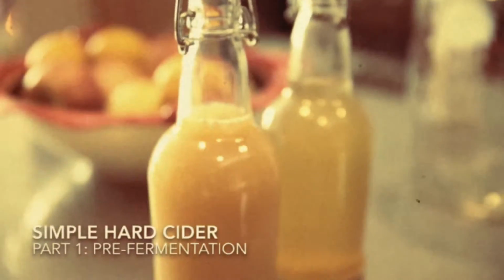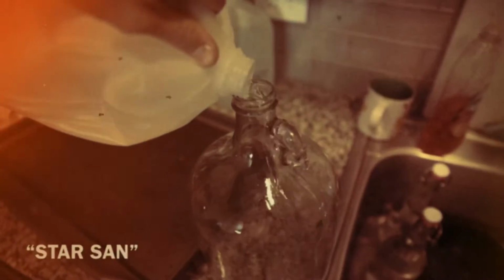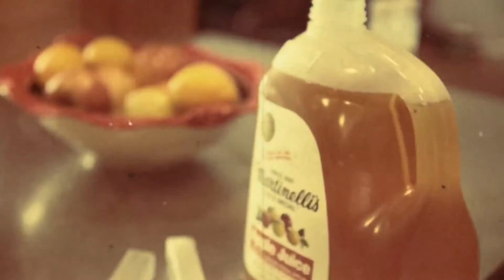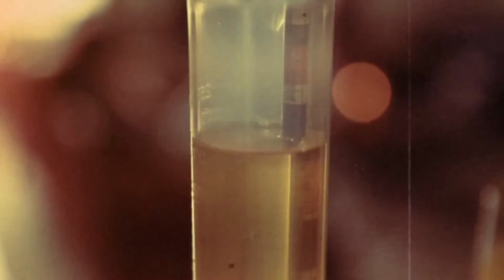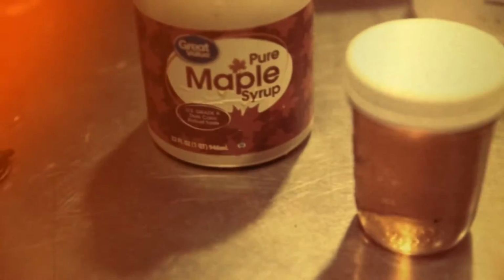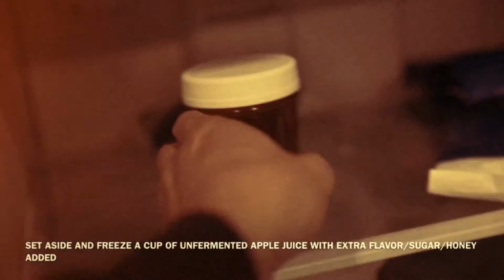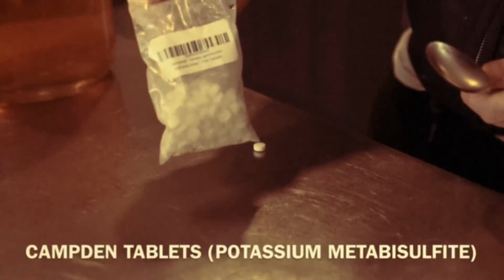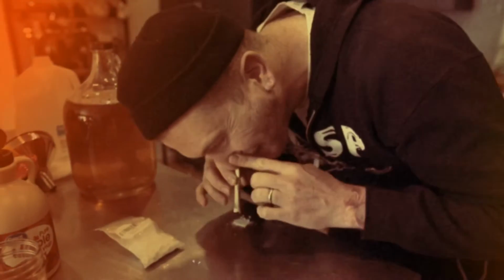Johnny Does Hard Cider. Part One: Pre-fermentation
Johnny shares a recipe for hard apple cider. It’s not the best recipe but it’s also not the worst. Keep reading for instructions and ingredients. After the initial supplies, it costs aprox $10-$12 to make 1 gallon of hard apple cider. You might get that cost even lower if you have your own apples (though labor will of course increase)

SUPPLIES NEEDED:
-1 Gal 100% Apple Juice (not from concentrate) or 20lbs of apples to crush and make a gallon of your own.
-Campden Tablet (potassium metabisulfate)
-Hydrometer and beaker (you don't need these unless you want to know the ABV%)
-Glass car boy ("Market 365" or whole foods brand all natural apple juice comes in a gallon car-boy already for $11)
-Air lock and rubber stopper
-Champagne yeast (yellow yeast packets)
-Syphon and hose (purchased from brewing supply store or online)
-Glass bottles (I use flip top)
-Honey, maple syrup, brown sugar, etc...
-Star San sanitizer
-Funnel

PROCESS:
1. Sanitize car-boy (gallon, glass container),smaller freezer safe container, and hydrometer
2. Check specific gravity of unfermented apple juice (you can skip this step if you don't care to know what the ABV% ends up being)
3. Pour one cup of apple juice into separate freezer safe container (I use a 8 or 12 oz mason jar) and add aprox 1/4 cup of sugar boost of choice (maple syrup, honey, etc...) and place in freezer for later step.
4. Pour Apple juice into 1 gallon car-boy.
5. Crush campden tablet (potassium metabisulfate) and sprinkle into car-boy with apple juice.
6. Place cap on car-boy and gently shake to mix powdered campden tablet.
7. Wait impatiently for 48 hours.
8. After 48 hours, prepare champagne yeast per instructions. The little packets say they have enough yeast to ferment 5 gallons.  I use half a packet per gallon. I mix the whole packet (for two gallons, half the packet for one gallon) in lightly warmed water and set aside for twenty minutes and then add yeast to apple juice.
9. Very gently and lightly mix or stir yeast into apple juice.
10. Place airlock and stopper on car-boy ensuring air-lock has water in it to function properly.
11. Place gallon of apple juice and yeast in cool, dark place that remains in the 50-60 degree range.
12. Wait till fermentation has stopped and there are is no more bubbling action observable. (This part can vary. For one gallon using half the champagne yeast packet, it seems to ferment within two weeks). Wait a few more days to make sure fermentation has stopped.
13. Recover frozen container of set aside apple juice and melt and add to fermented apple juice. Mix very gently.
14. Let sit in cool, dark place for another 24-48 hours.
15. Sanitize bottles. (I use 16 oz flip top bottles of which you need aprox 8 per gallon)
16. Using the syphon, set the bottles a little below the carboy Keeping the syphon from sucking up the crap on the bottom, syphon cider into the bottles leaving aprox 1.5" to 2" from the top of each bottle.
16(B). You may choose to add even a little more honey or syrup based sweetener to the individual bottles. This will determine the "dry" or "sweet" factor slightly for your cider.
17. Place bottles in dark cool place for another week or two. Taste after a week to see how carbonated they are. If it is carbonated enough for your taste and seem to have a good bite then you are done.
18. Place bottles in fridge to slow or prevent continued fermentation.
19. Enjoy the heck out of your hard labor.